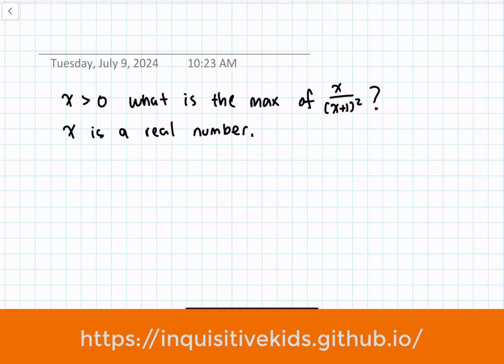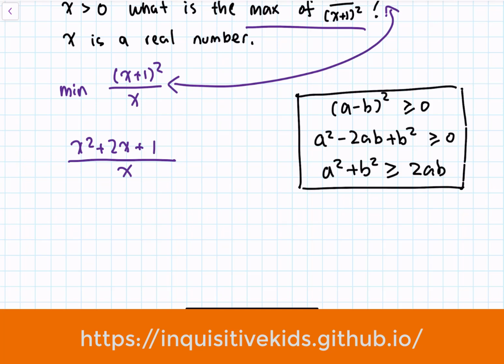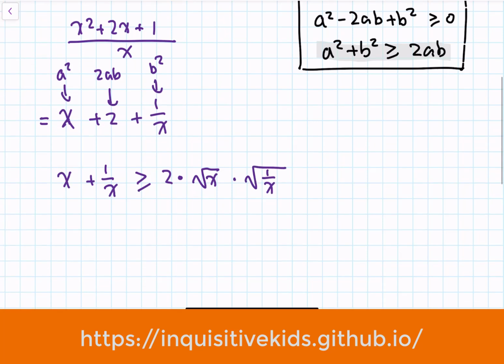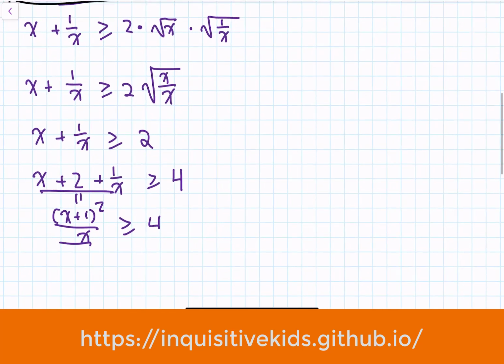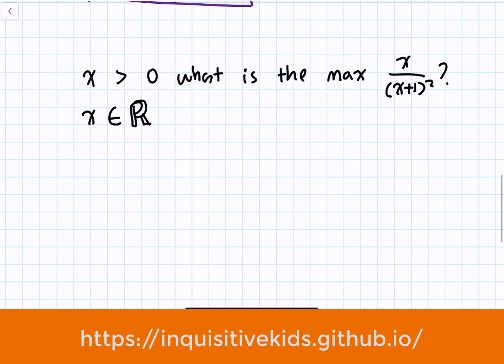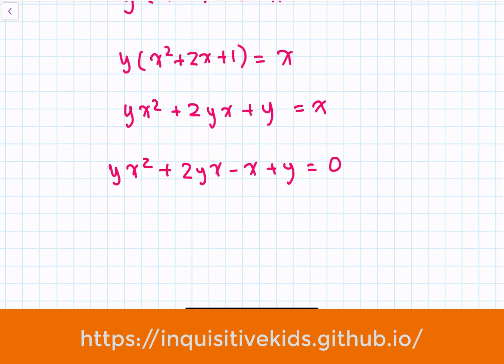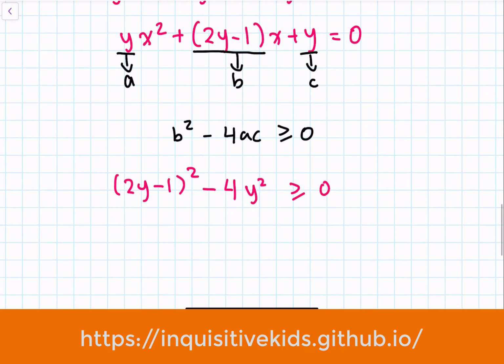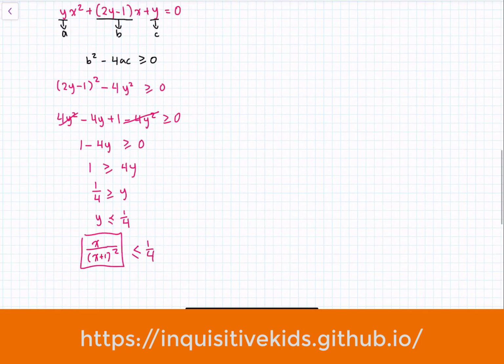What is the maximum value of x/(x+1)^2 ?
This is especially for those kids out there learning quadratics/algebra/inequalities that want take their skills to the next level.

How can you use what you know about reciprocals and discriminants to solve this problem?

x is greater than 0. What is the maximum value of x/(x+1)^2 ?
Also, x is a real number.